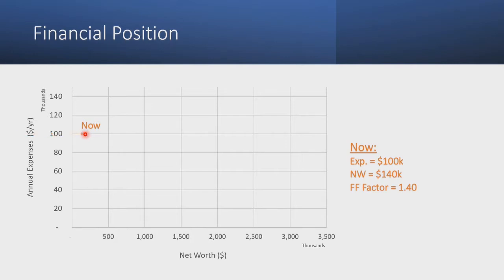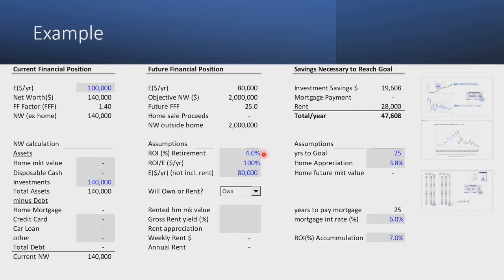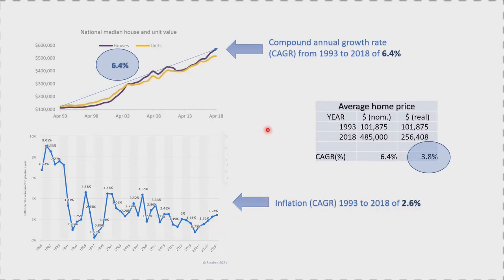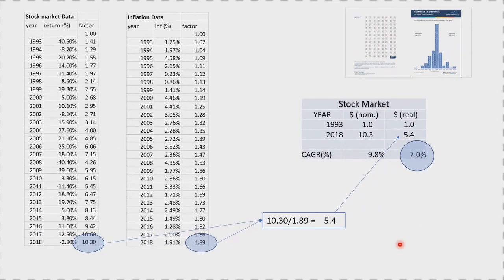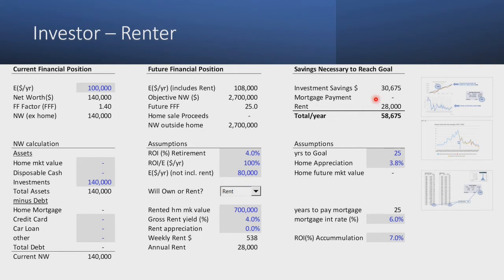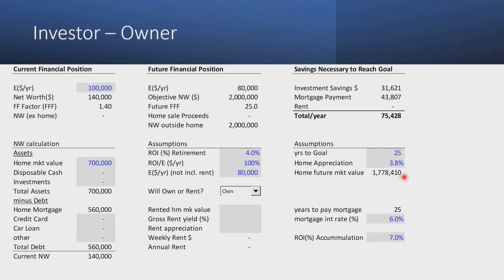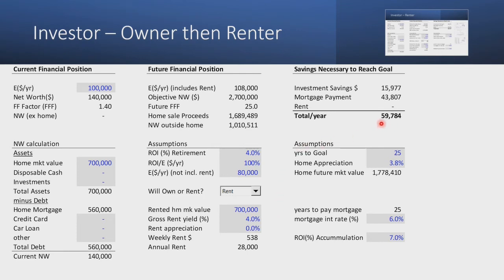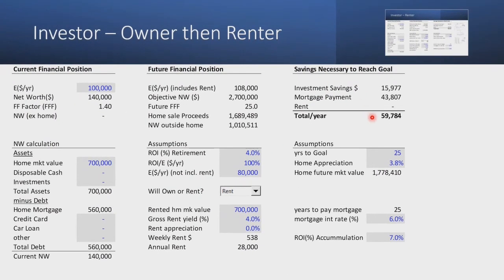Financial Freedom Calculations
I am sharing a model with the calculations we discussed in the "Understand Your Financial Position" video of last week.
I go through a few examples in this video so that you can understand how the model works.
Please comment on any suggestion or question. Thanks!